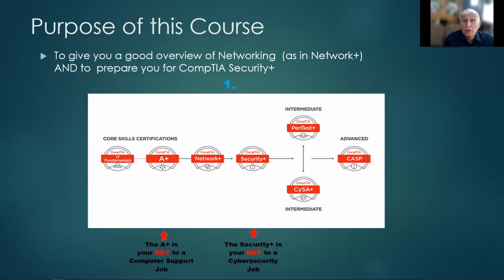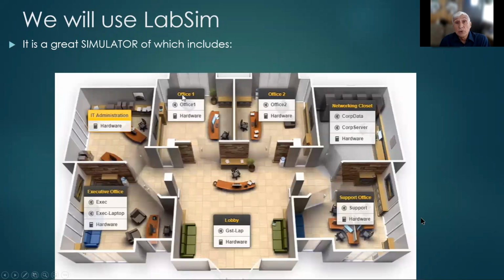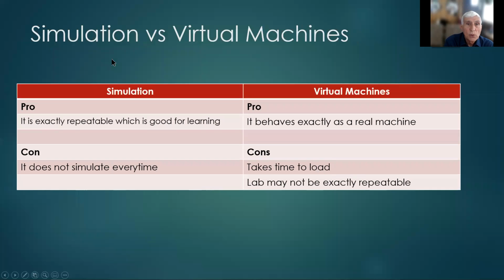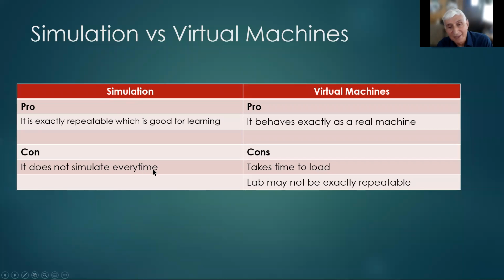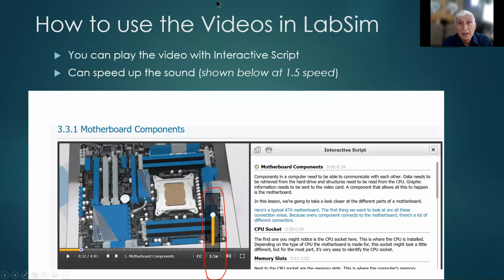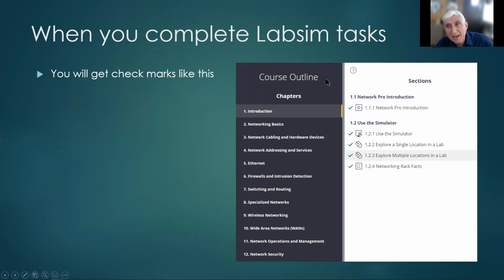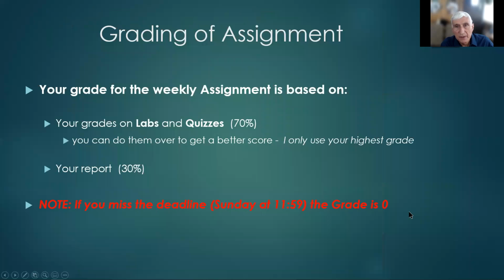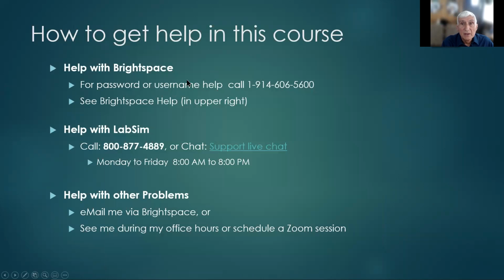Intro to CIS 140 Networking